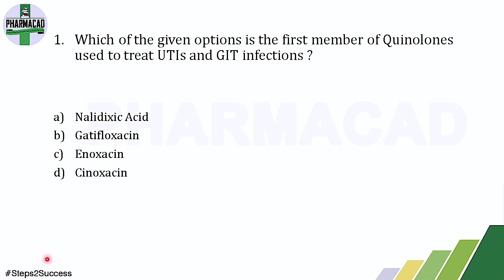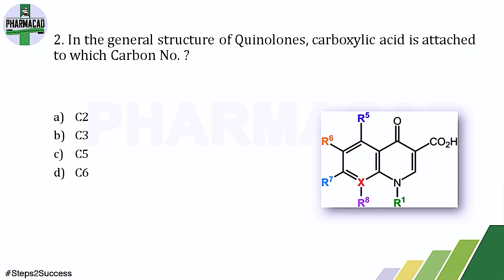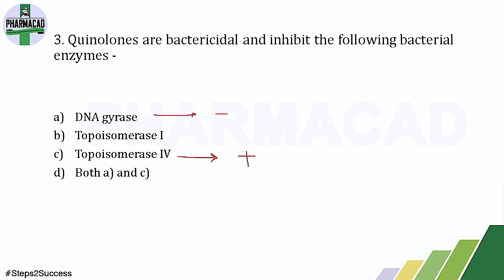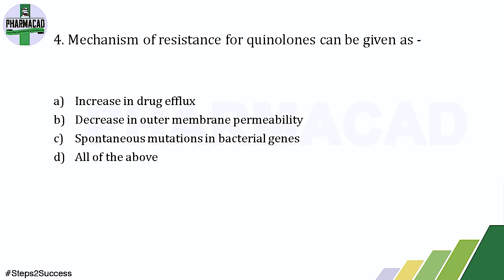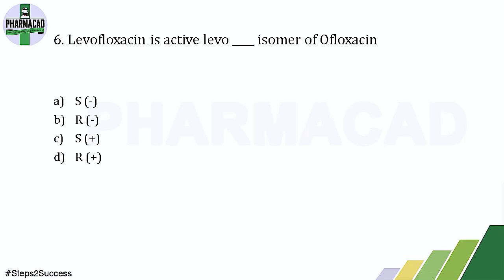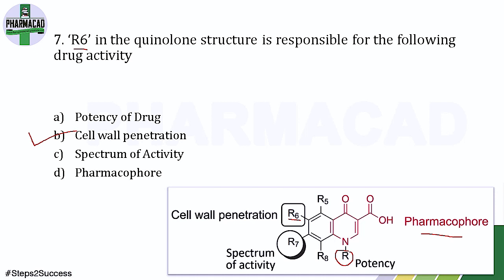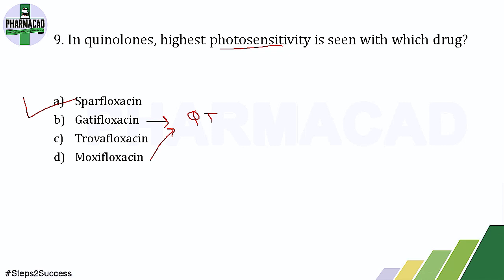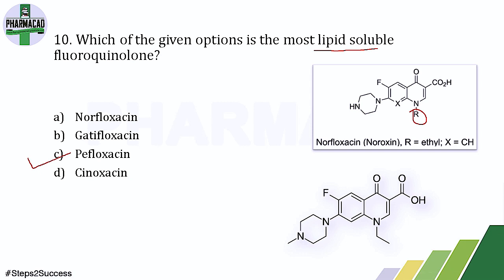Quinolones - Most Important MCQs - GPAT pov - Medchem & Pharmacology